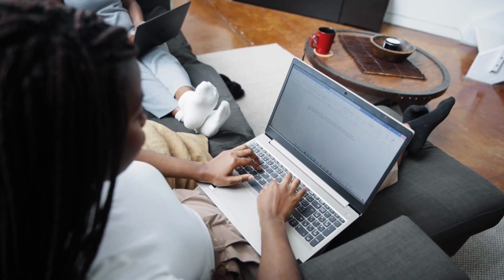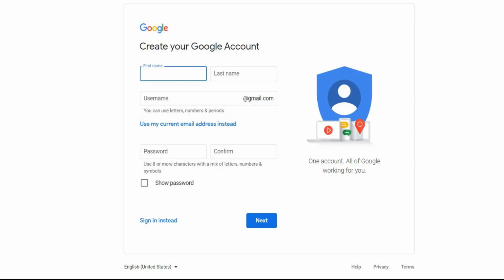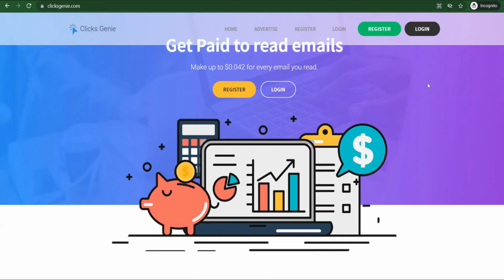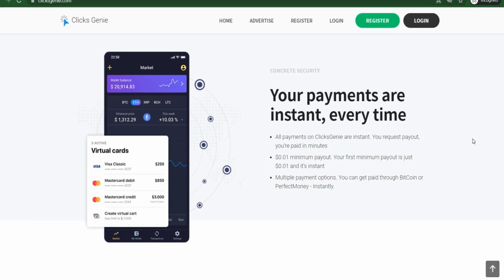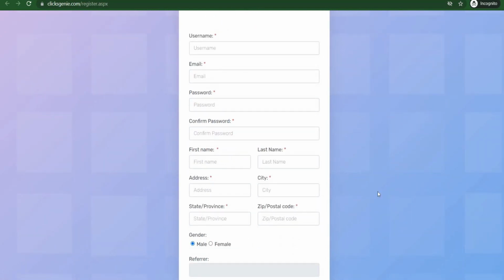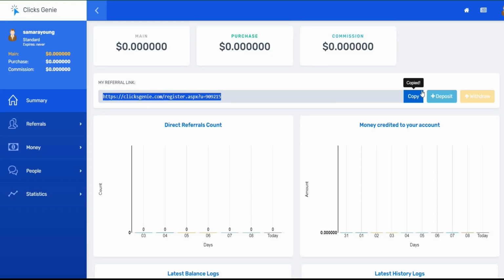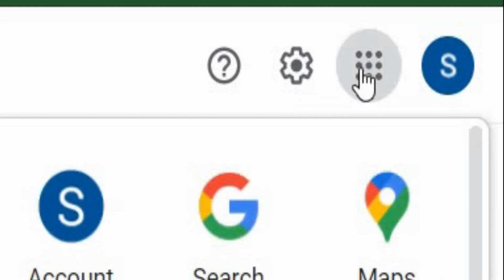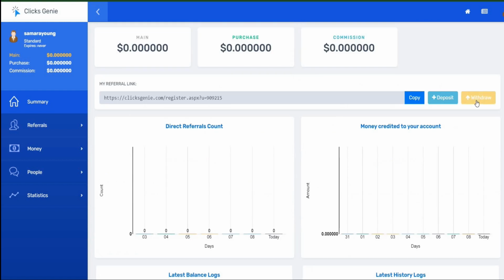NEW App That Pays Free Payeer Money Instantly (Make Money Online)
In this video I will show you how to make money online using this App that pays instantly for Free.
0:00 Introduction
1:51 Make Money Online: First Step
2:53 Make Money Online: Instant Payments Examples
3:42 Make Money Online: Money Making Website
6:00 Make Money Online: How to Start Earning Money Online
7:44 Make Money Online: Don't Make This Mistake
9:27 Make Money Online: Overview of How to Get Paid Online